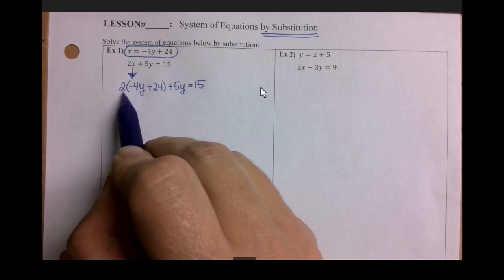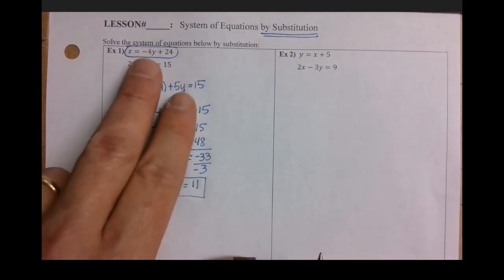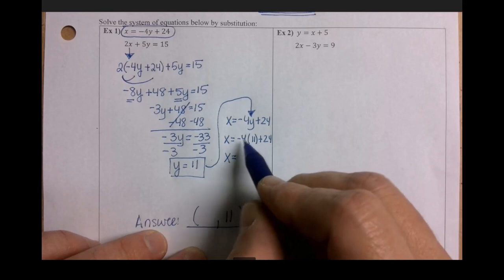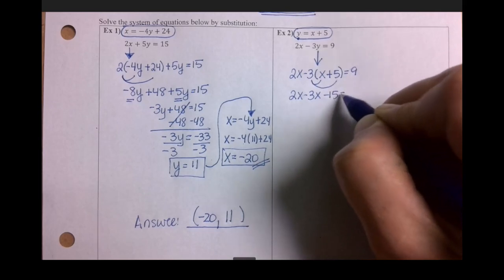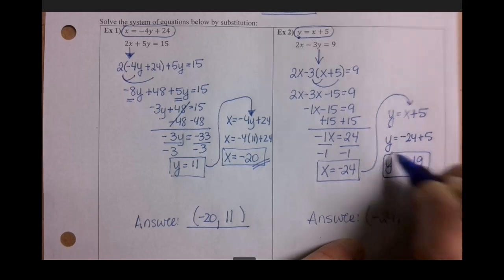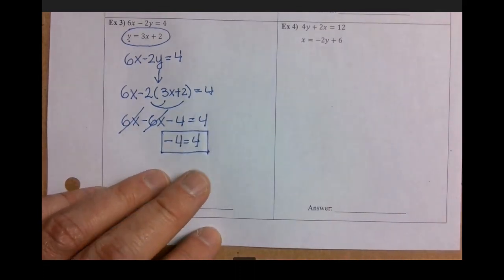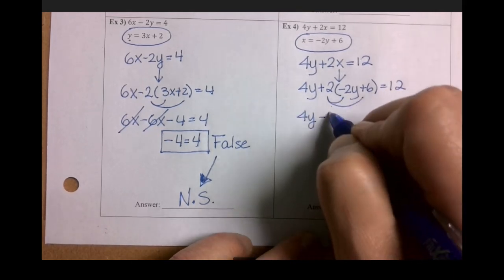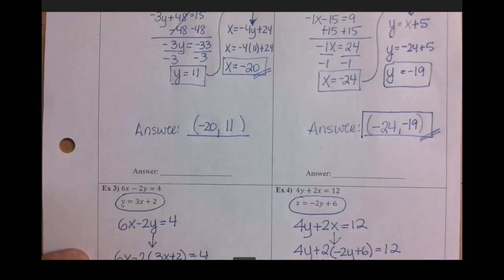SYSTEM OF EQUATIONS BY SUBSTITUTION